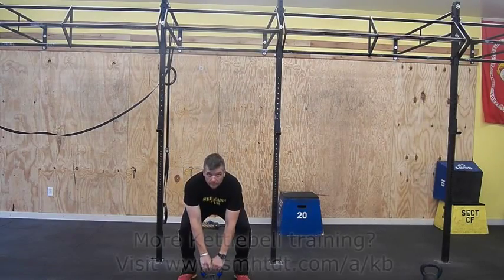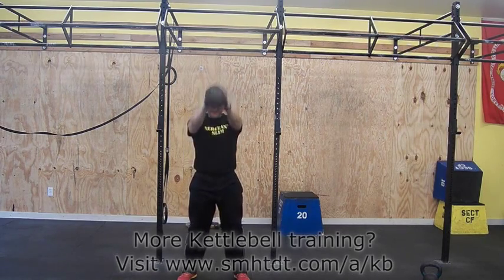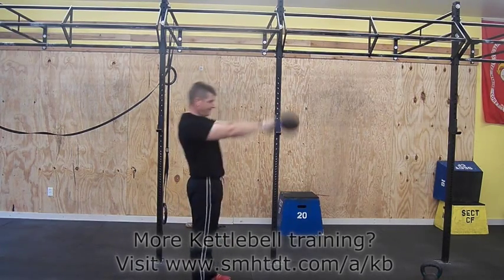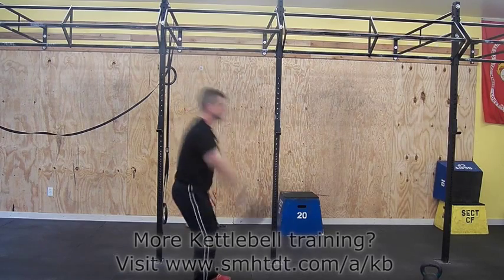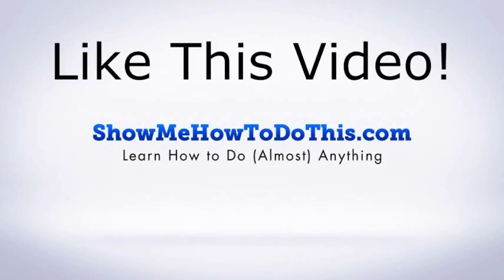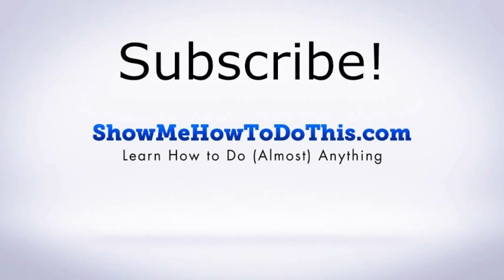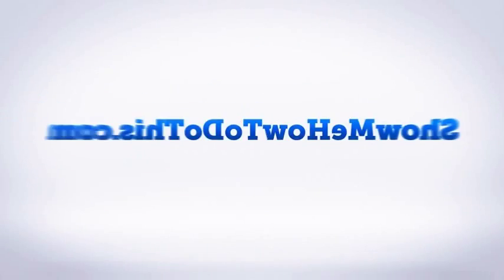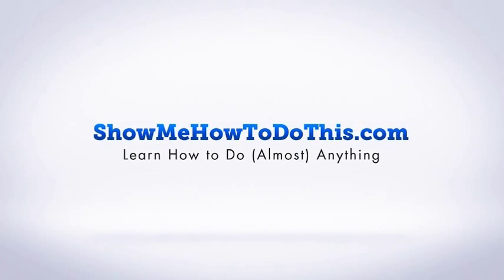Kettlebell Training: How To Do The Swing